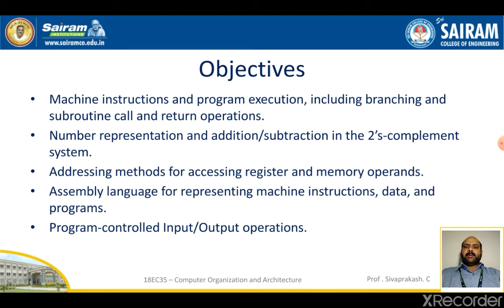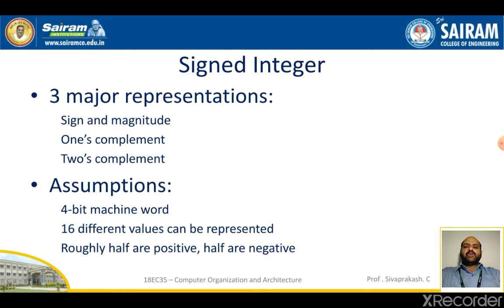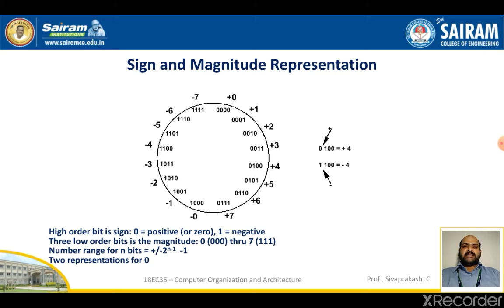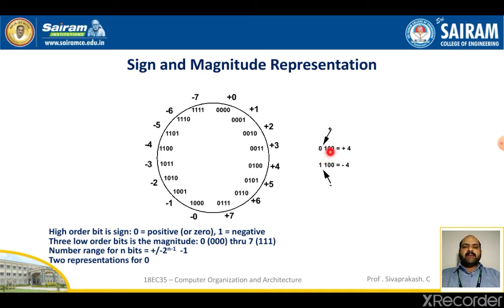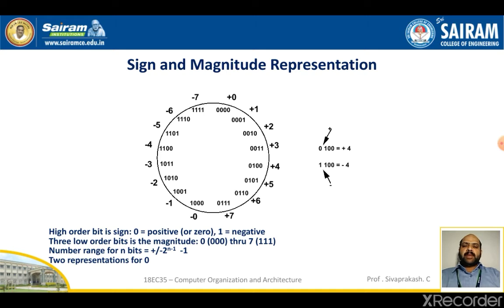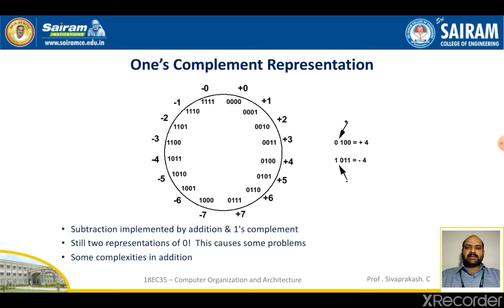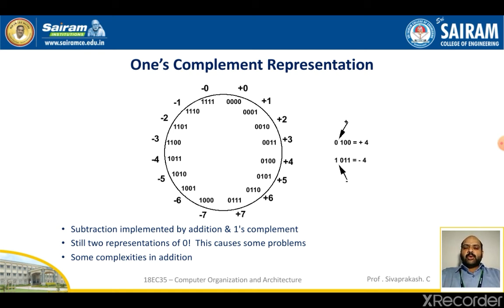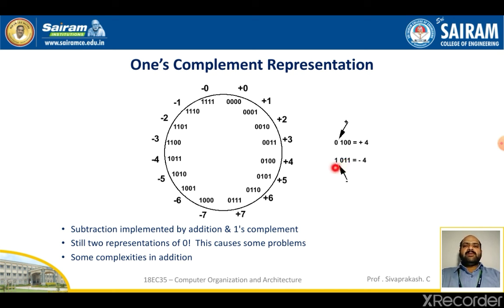Lecturevideo_18EC35_Module_1_Machine Instructions and Programs_Sivaprakash C_1